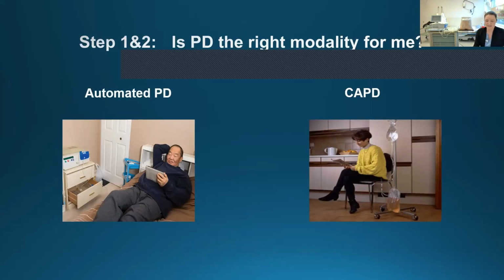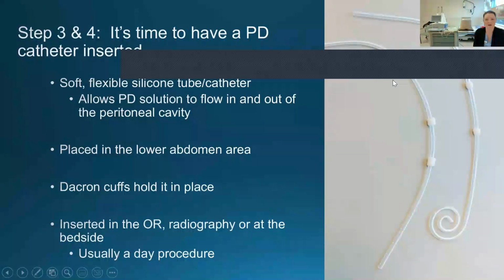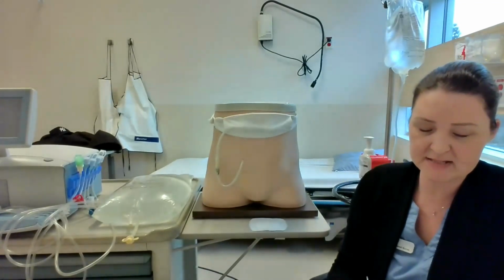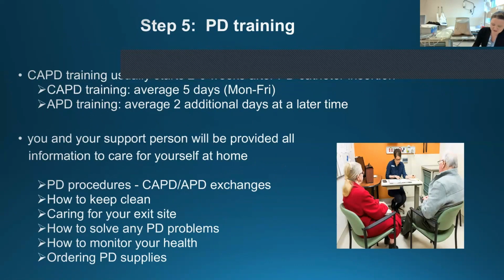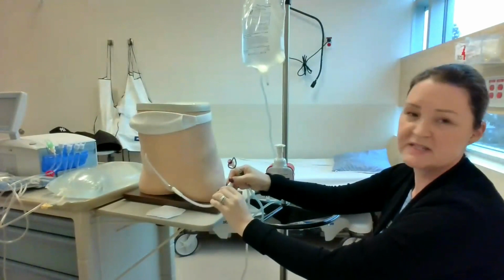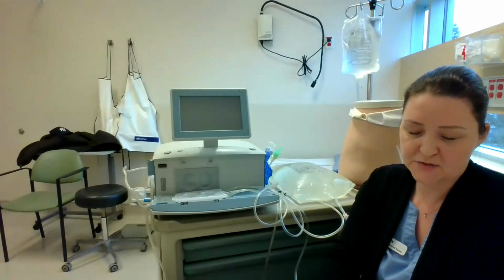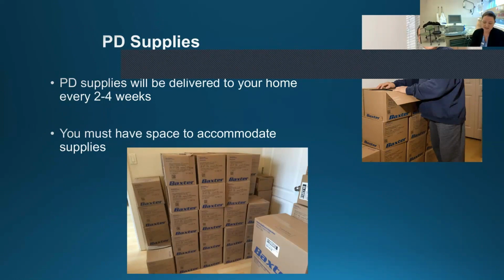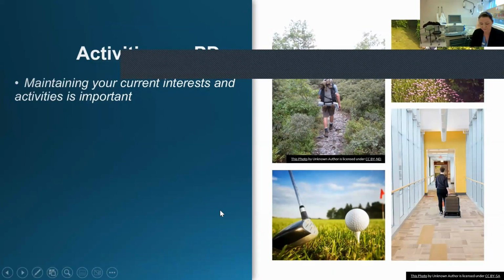Home Therapies PD